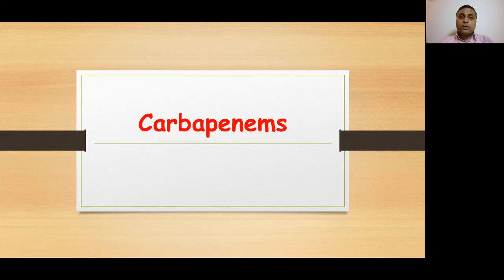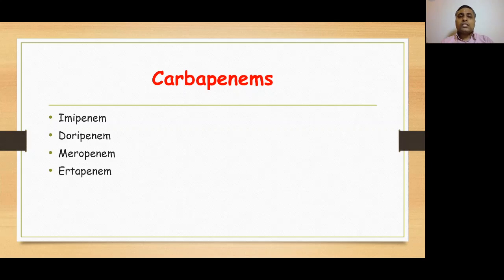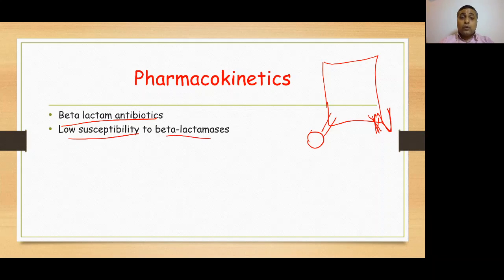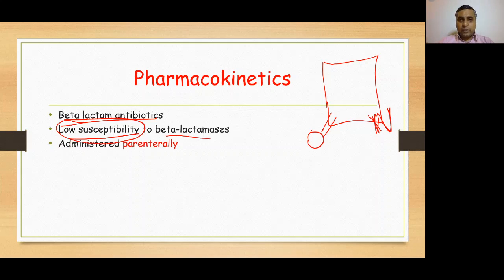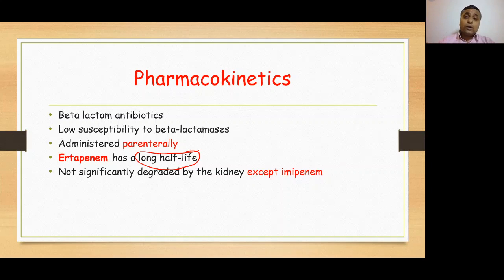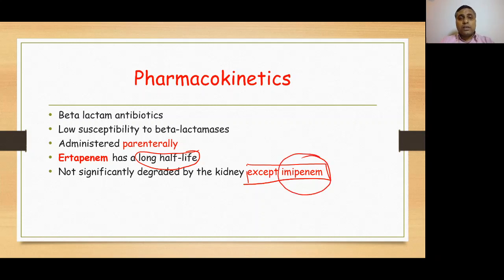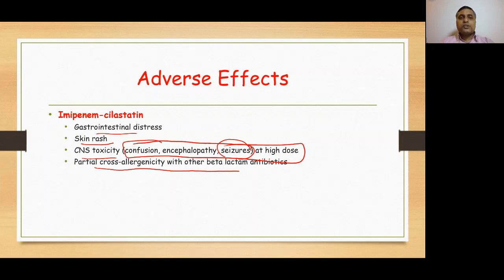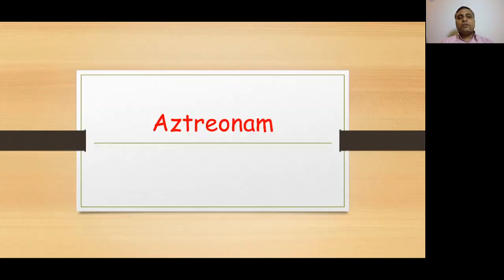Carbapenems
Carbapenems, Antibiotics, Bactericidal Drugs, Cell Wall Synthesis Inhibitors